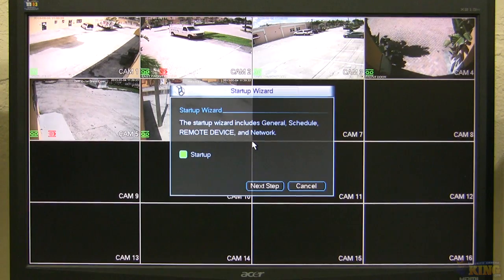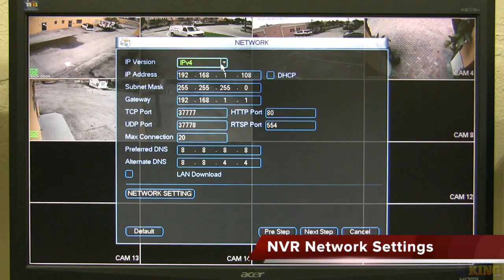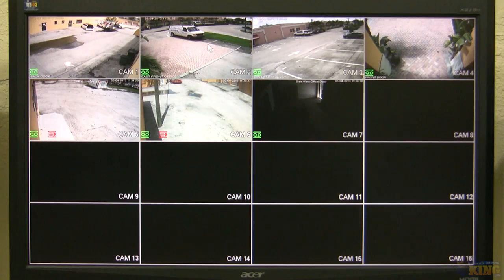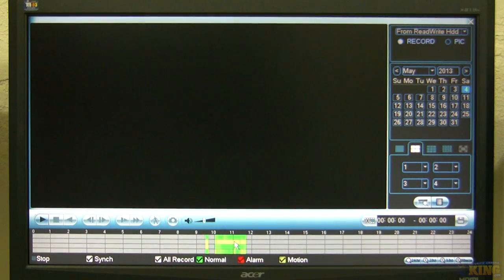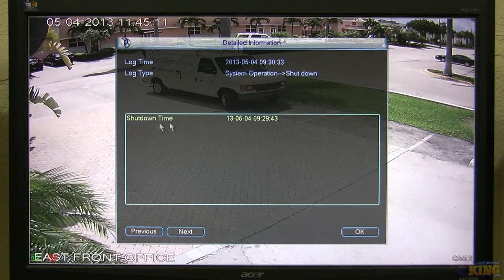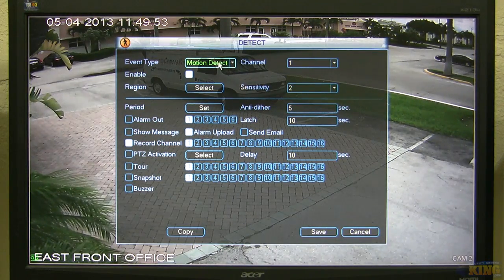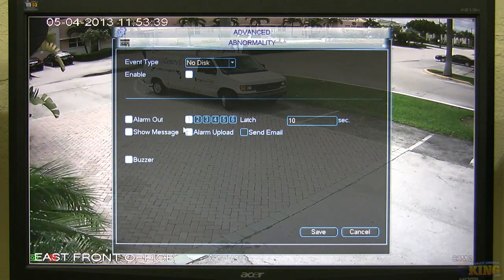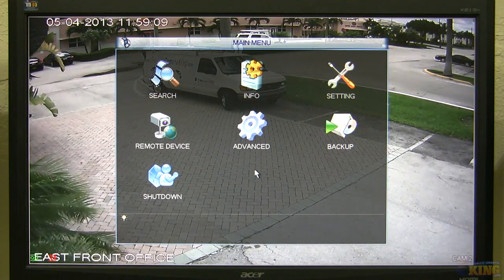Elite NVR Local Interface Demonstration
This is a Demonstration of our NVR Local Interface. In this video we will show you some of the advance features of the NVR.

To find out more information or to purchase one of our Elite NVRs, here are some links:

16 Channel Elite Mini Series Standalone IP Security Camera NVR - Product# NVR-ELM-16

16 Channel Elite Mini Series NVR with POE - Product# NVR-ELM-16-POE4

16 Channel Elite Series Standalone IP Security Camera NVR - Product# NVR-EL-16

32 Channel Elite Mini Network Video Recorder - Product# NVR-ELM-32

32 Channel Elite Mini NVR with 8 POE - Product# NVR-ELM-32-POE8

32 Channel Elite Series Network Video Recorder - Product# NVR-EL-32